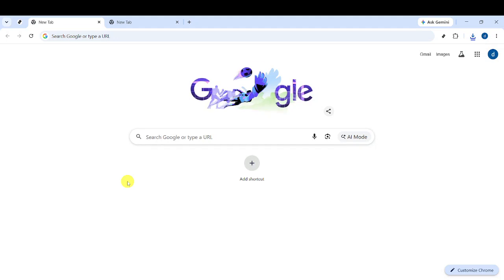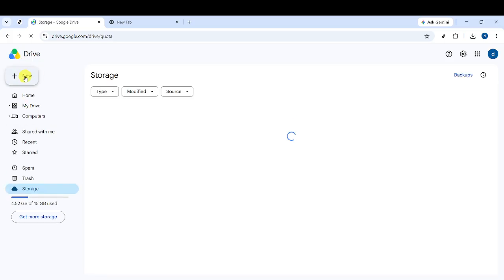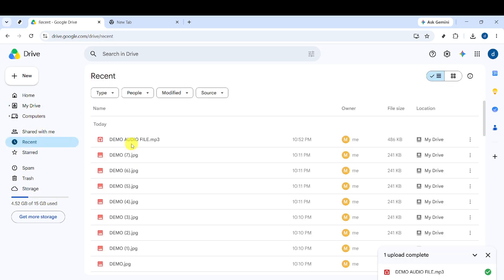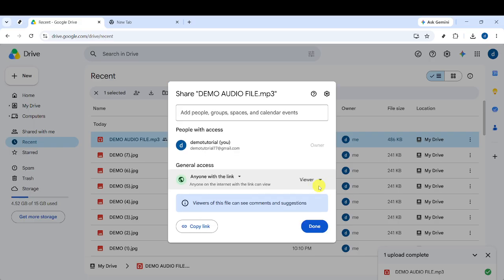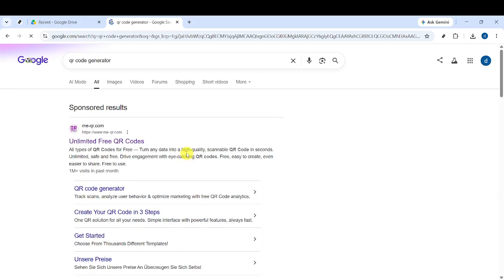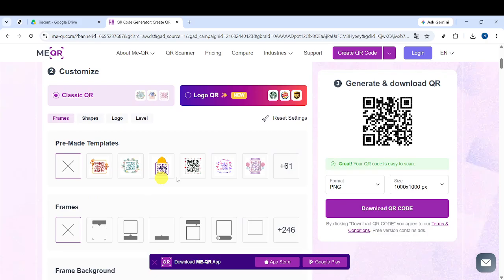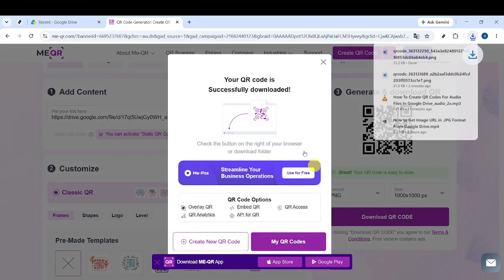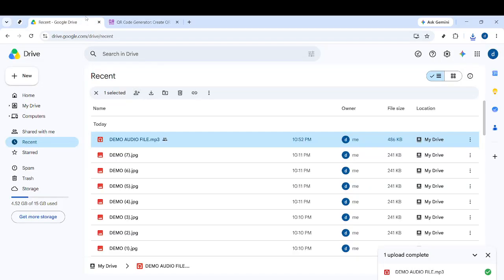How To Create QR Codes For Audio Files In Google Drive (2026) (Complete Guide)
Learn how to create QR codes for audio files in Google Drive with this complete guide. This tutorial shows how to generate a QR code for your Google Drive audio files and share them easily with anyone using a simple scan.